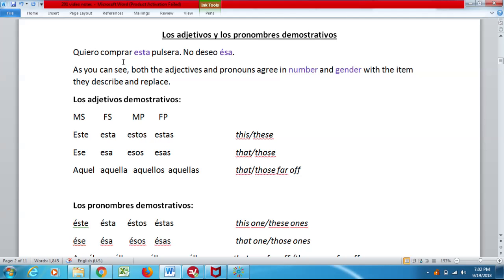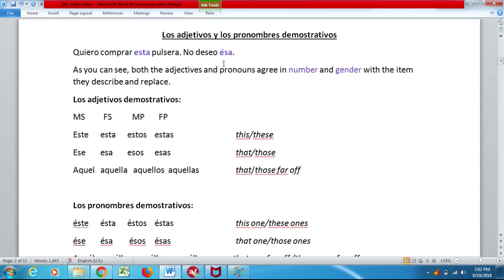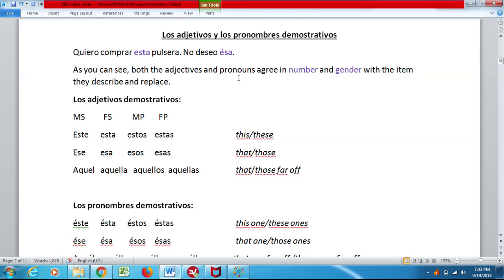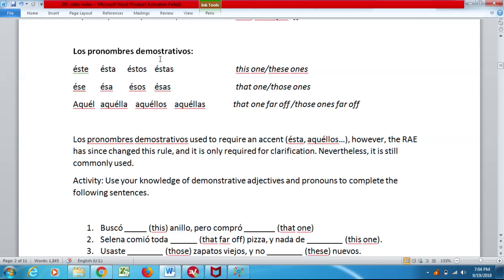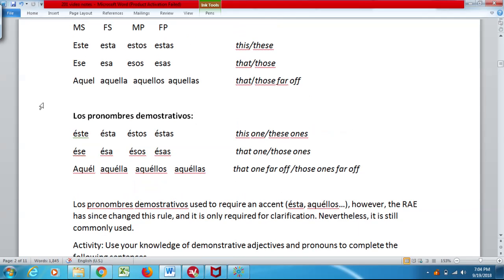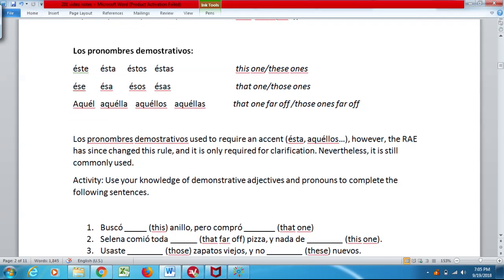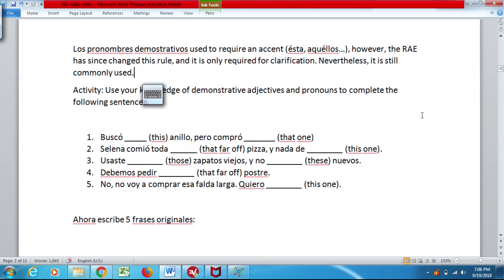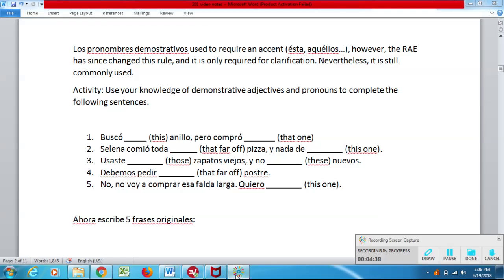Los adjetivos y los pronombres demostrativos